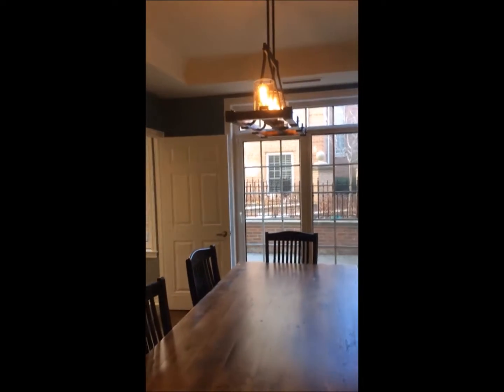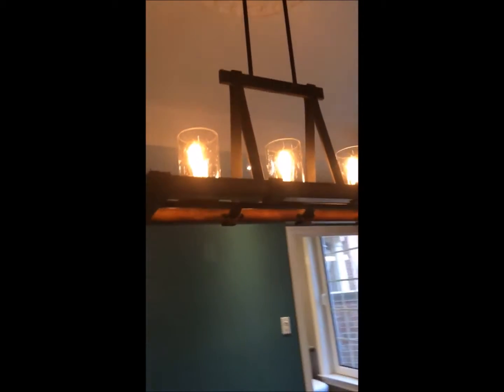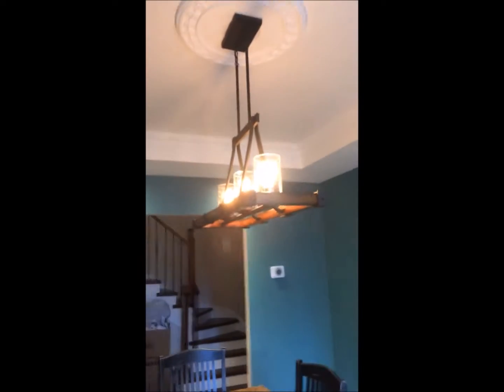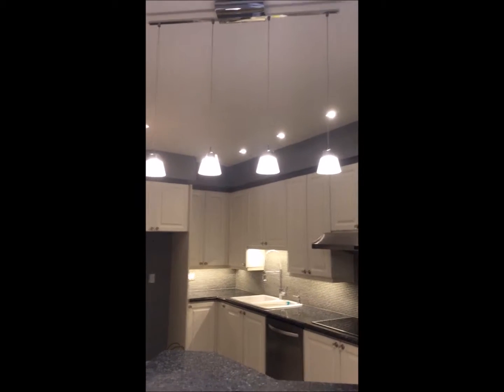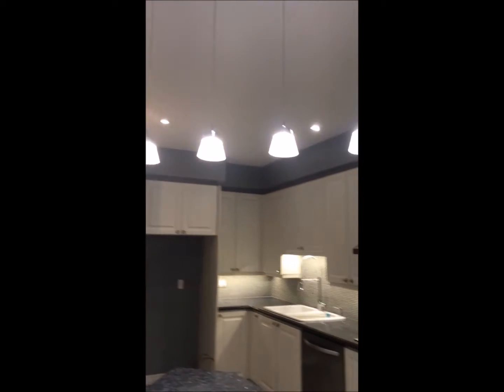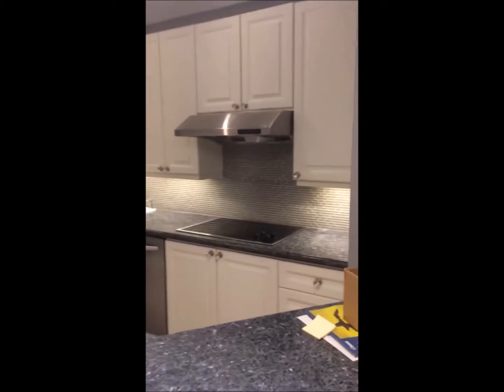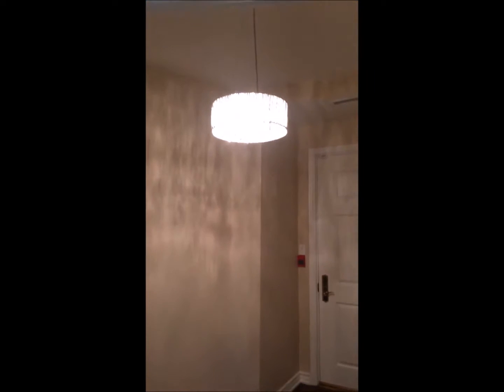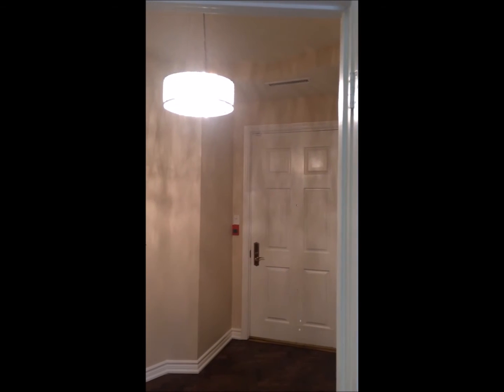New Whole Home Lighting Project by The Shock Doctors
Shock Doctor Chadwick just completed this beautiful Whole Home Custom Lighting Project.  It included New Chandeliers, LED Pot Lights, and Custom Under Cabinet Lighting.